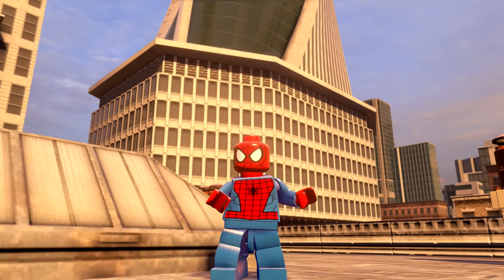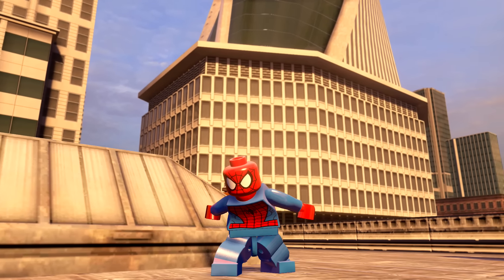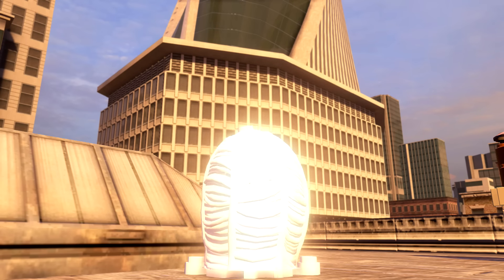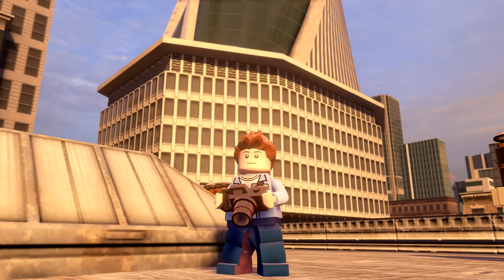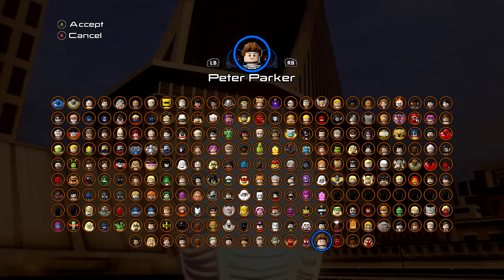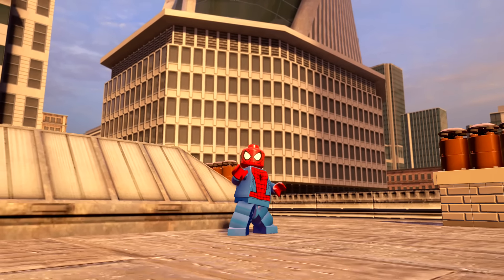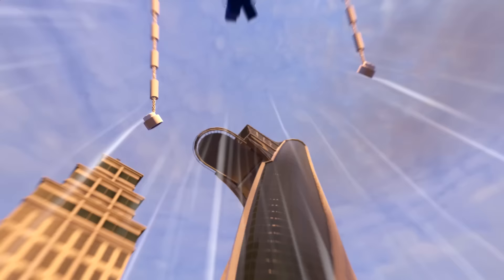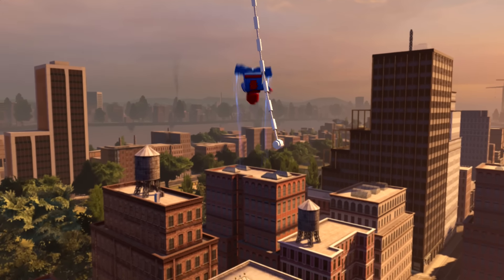LEGO Marvel's Avengers - Spider-Man and Peter Parker Free Roam Gameplay